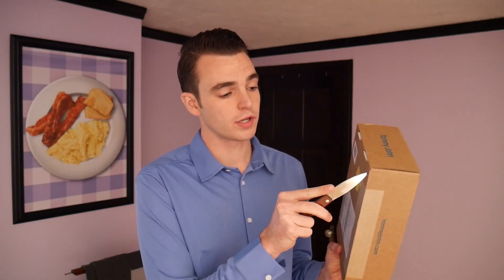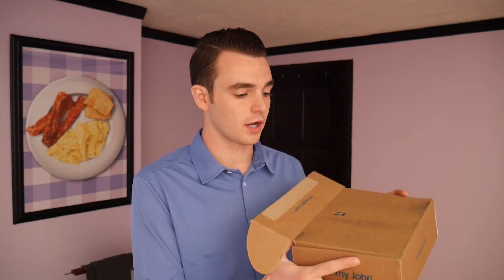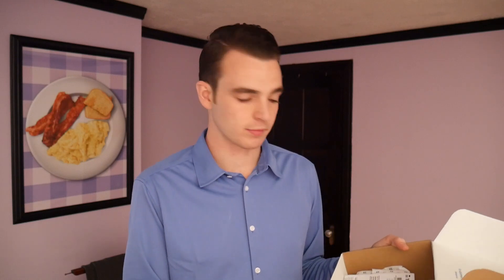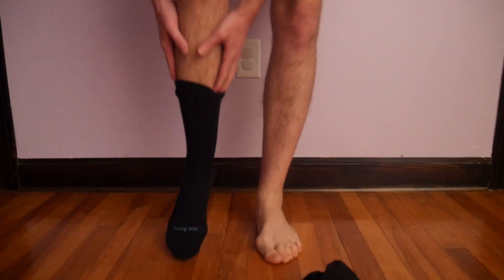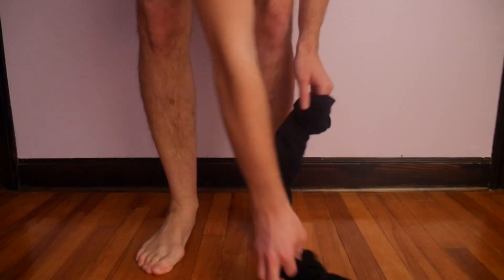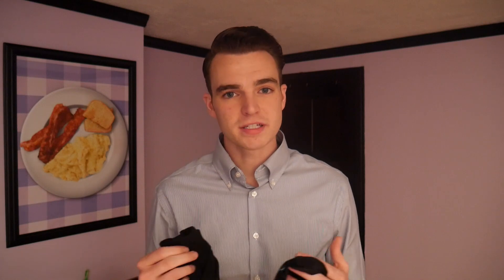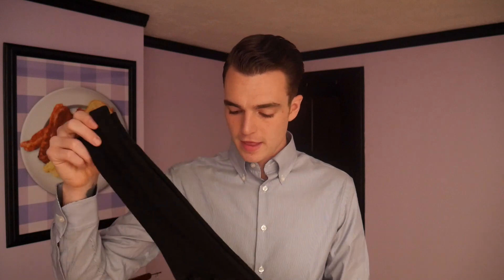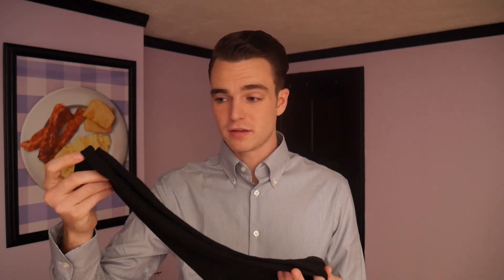Tommy John Socks || Unboxing and Day 1 Review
In my search for the best dress socks on the internet, I have arrived at Tommy John. Tommy John offers underwear, socks, and other basics which you can try. I try out the Solid Dress sock from the Over the Calf collection.

This video is completely unsponsored, I am unboxing on camera because I love the brand and want to share better menswear with the world. Have a product you would like me to review?

From Tommy John:
Stay-Up Dress Socks

Our ultimate Stay-Up Dress Socks were created to end the frustration of having to repeatedly pull at sagging socks. Made with luxe Peruvian Cotton, they're as cool and flexible as you are. They stretch where you want them to and stay put all day long.

Length: Over The Calf

Fabric: 65% Pima Cotton, 32% Nylon, 3% Spandex
A man's under layers shouldn't be stuck in the past.
Or anywhere else. When it comes to the thing that is literally closest to any man—his base layers—evolution has gotten hung up in a lot of places we'd rather not mention.
Instead of getting his base layers in a bunch, he made it his mission to reinvent men's underwear.

Fabric
We break with tradition and use innovative materials and proprietary fabric and blends. Like our patented, non-pilling micro modal.
Fit
We research and find new ways of adapting to the real, moving human body. Such as our patented undershirt design, guaranteed to never come untucked.
Function
We constantly evolve and improve our products to make our customers more comfortable. Like our Quick Draw® Fly.